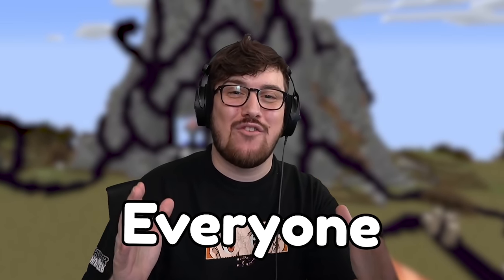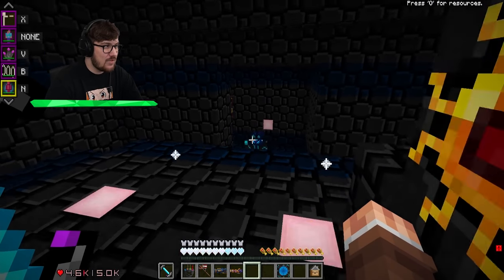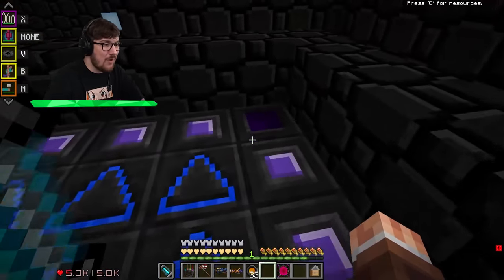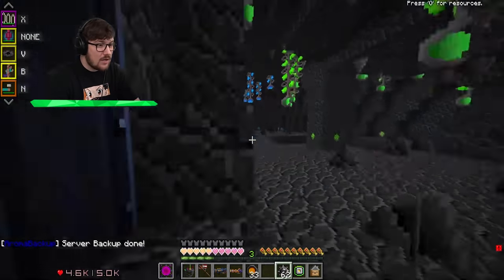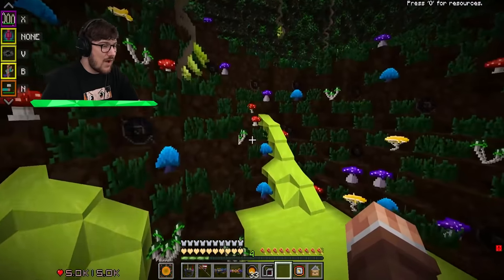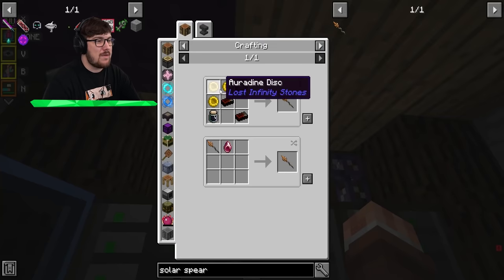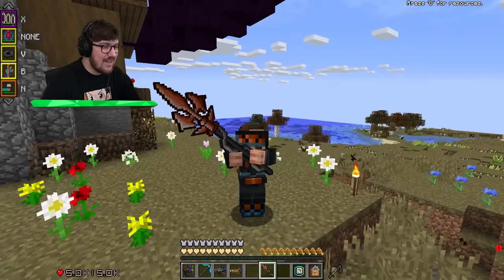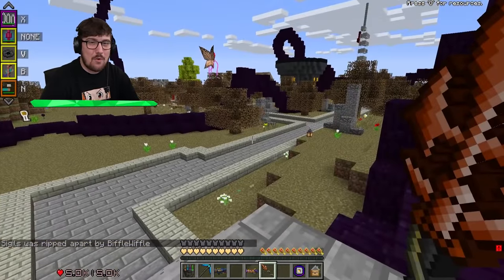Crafting an *OP* Infinity Trident in Minecraft (Insane Craft)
👍 Friends!

❗ About Insane Craft:
Insane Craft is a Minecraft modpack made by Spark Universe for Sigils, Biffle, Henwy, Nicovald, SSundee, JeromeASF. Inspired by Crazy Craft and designed to be the most fun and wild SMP on YouTube!